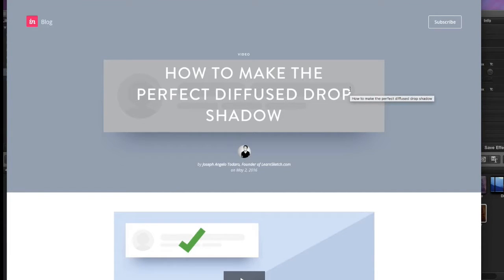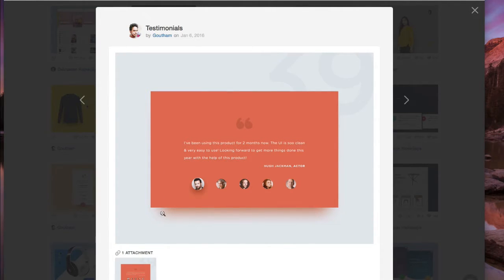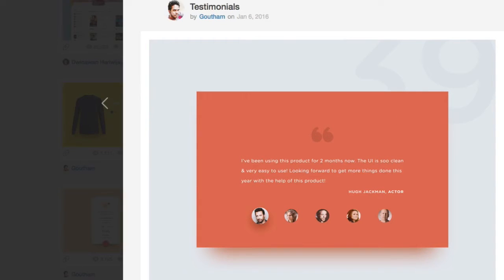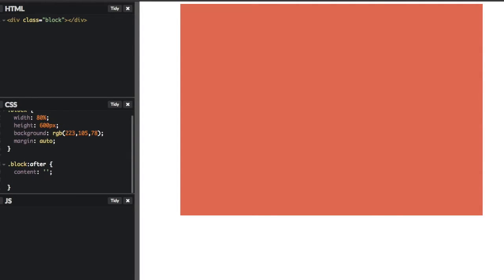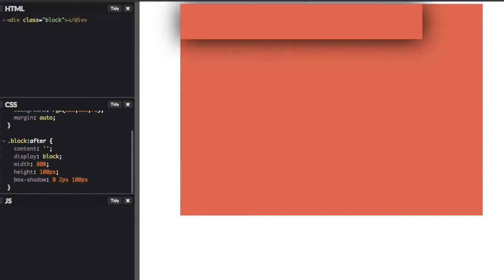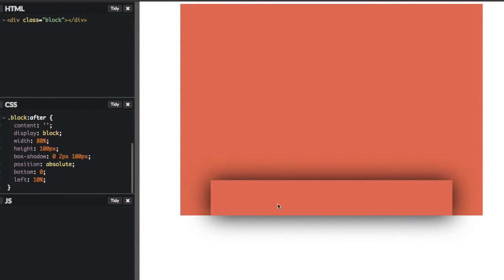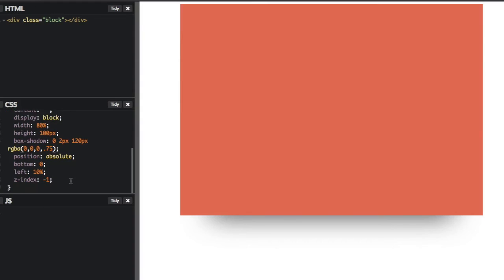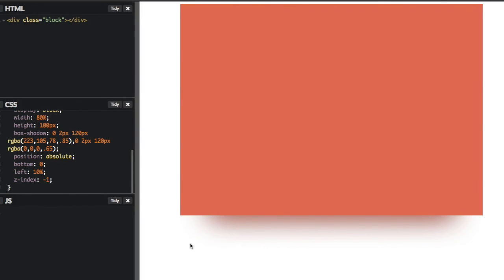Creating a diffused drop shadow with only HTML & CSS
In this video we'll learn how to create a trendy diffused drop shadow using HTML and CSS.

This video was inspired by a blog post by @jatodaro on InVision's blog.

--Resources--

Codepen If you enjoy my videos and would like to buy me a beer you can donate